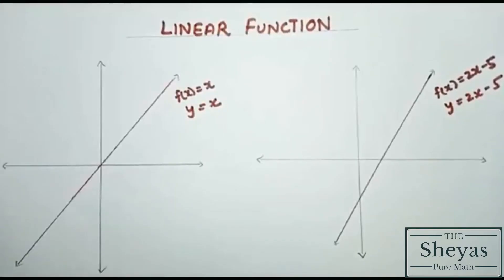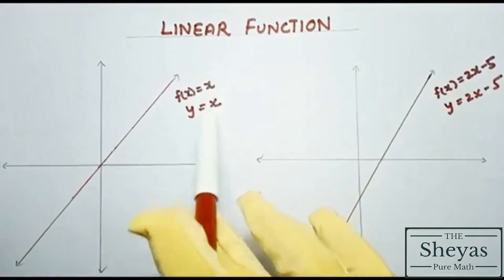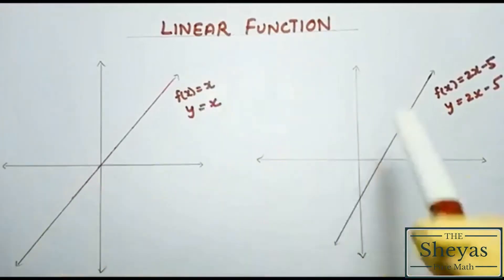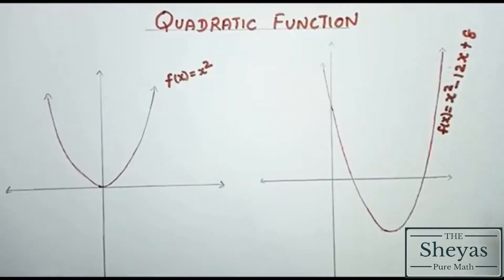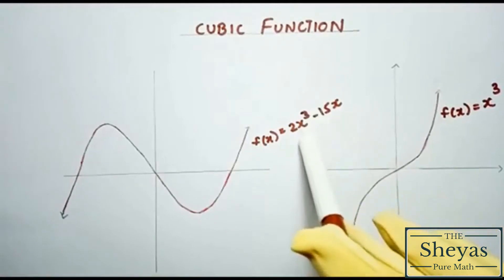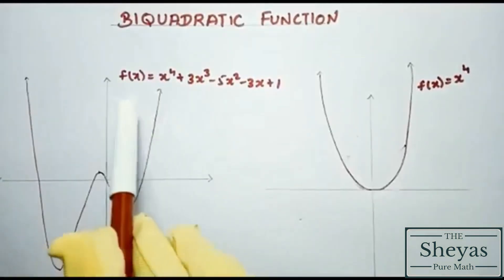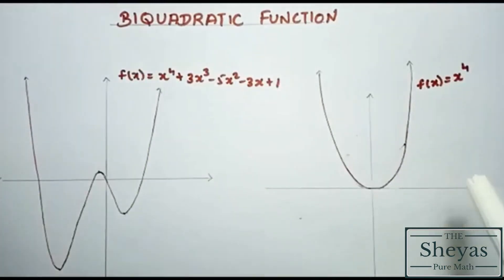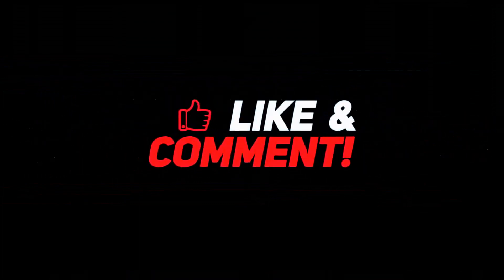Functions And Their Graphs#IGCSE# Sheyas Pure Math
Functions and their Graphs

point of inflection
local maximum
local minimum